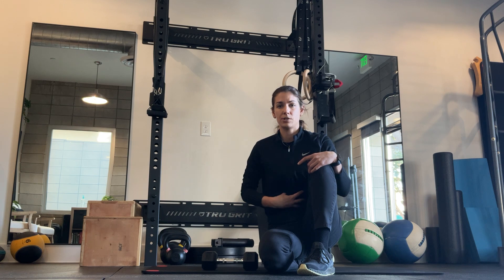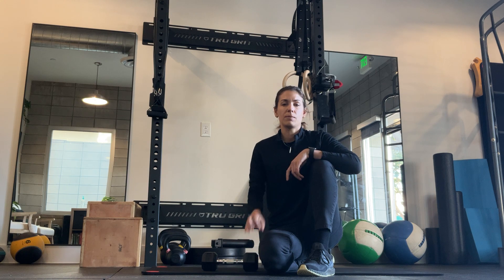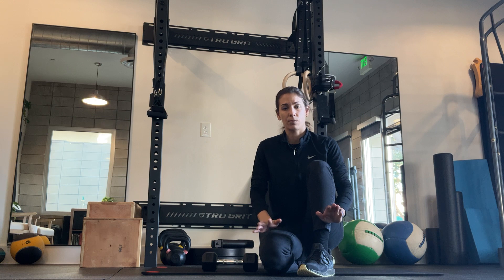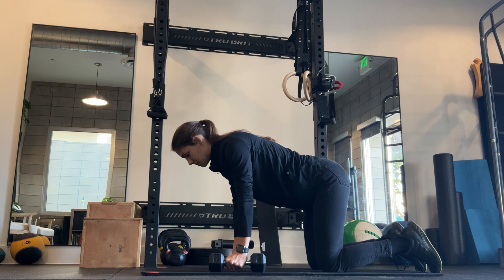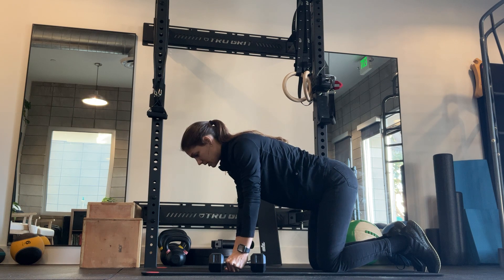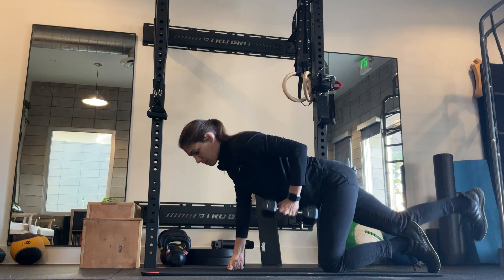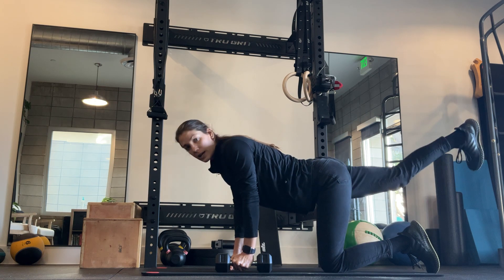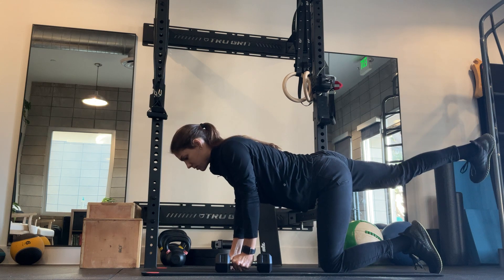Bird Dog with Row Variation